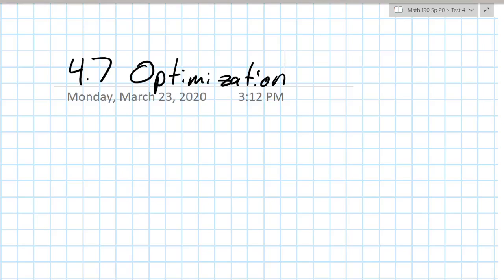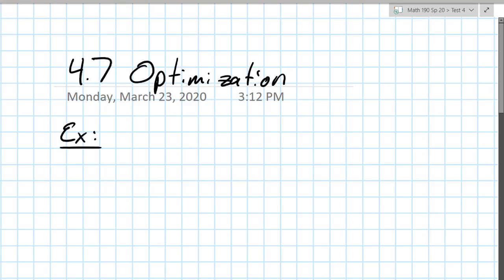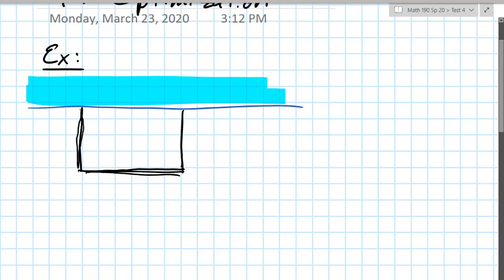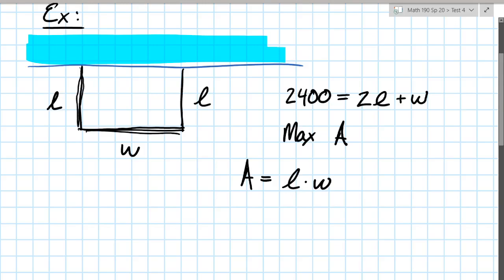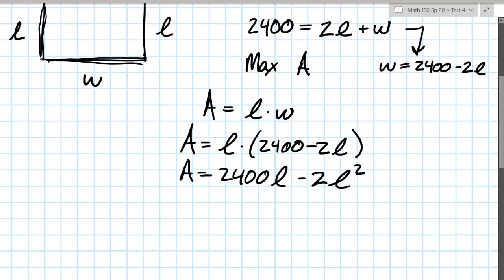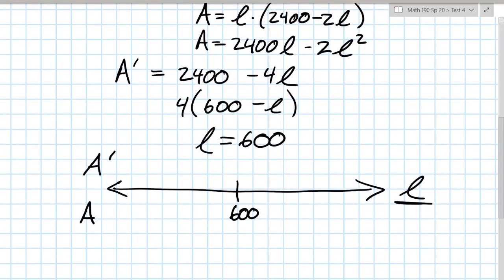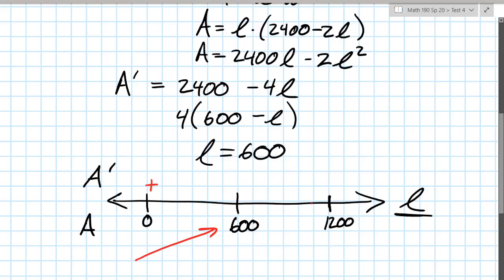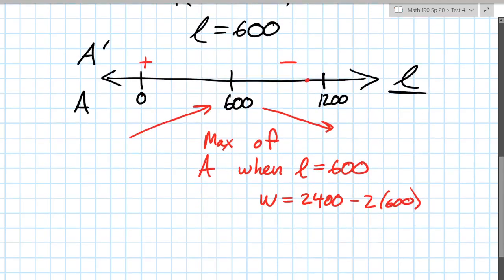Optimization 4.7 pt1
Applications of derivatives: Optimization